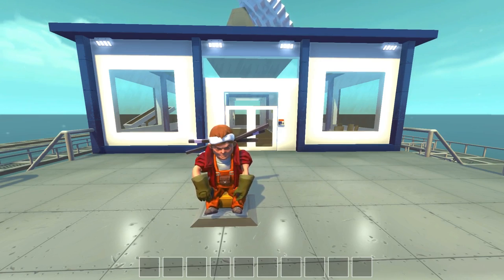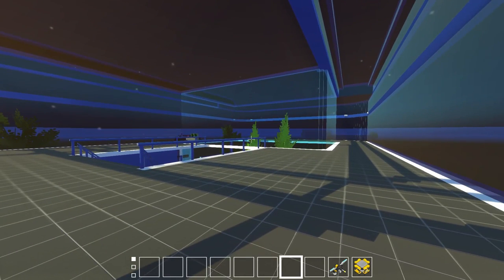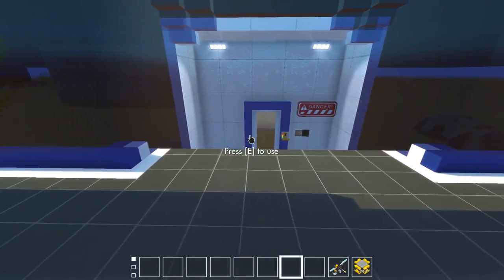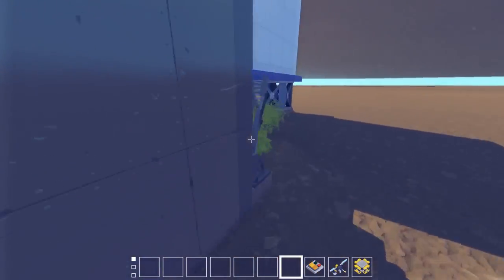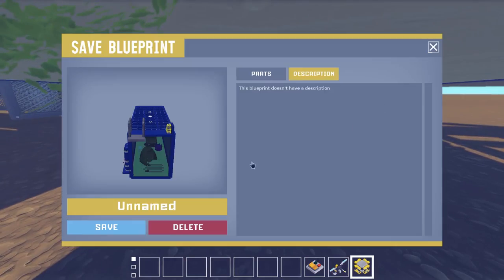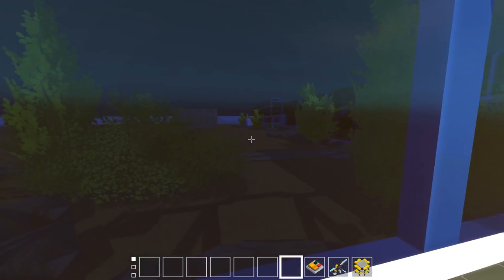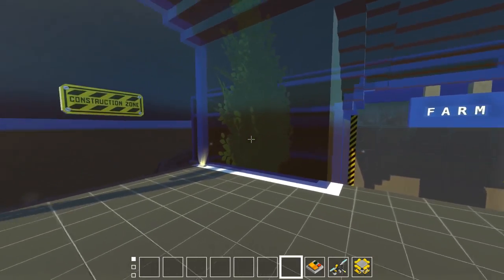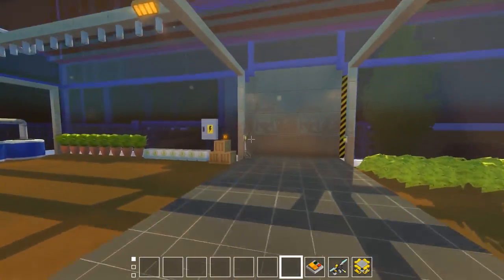UNDERWATER AQUARIUM, FARM, and MORE! - (Underwater Base EP 8) - Scrap Mechanic Gameplay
Welcome to Camodo Gaming's Let's Play of Scrap Mechanic. Today we continue our Underwater Base Project! I'm going to be showing the new base expansion. This includes the underwater aquarium, farm, cafeteria, and more. We are using a FAKE water mod btw! :D